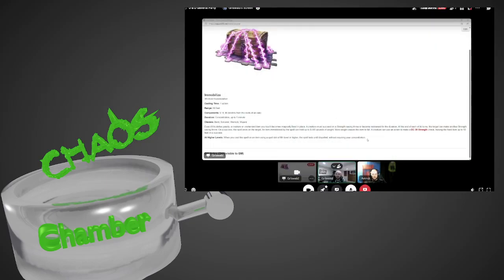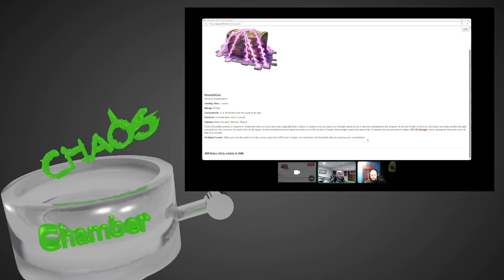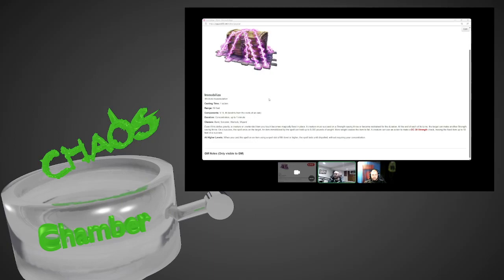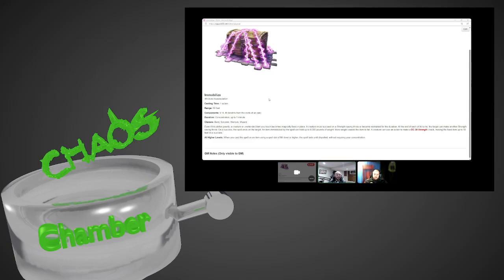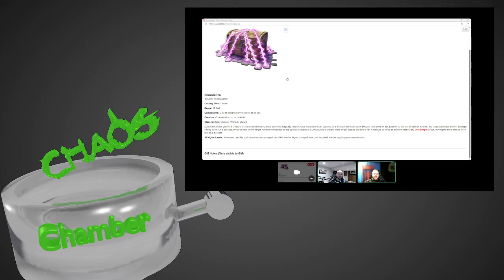Chaos Chamber - Controlled Chaos Ep. 3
New Spell, Immobilize, from Crown of the Oathbreaker.

Dungeons and Dragons 5e